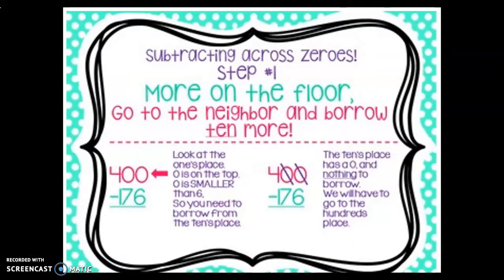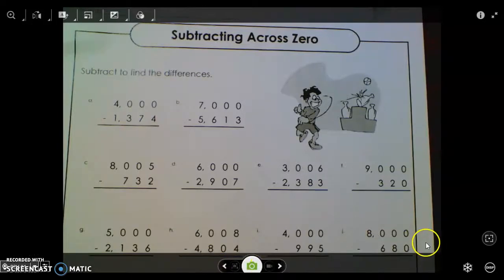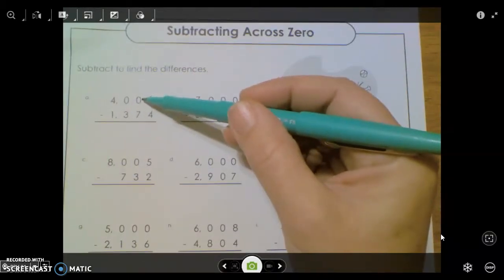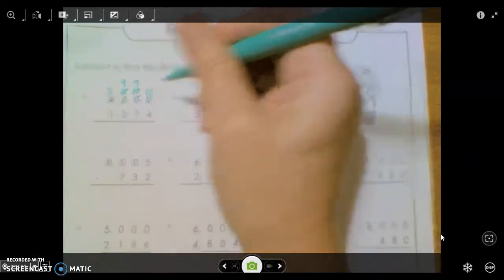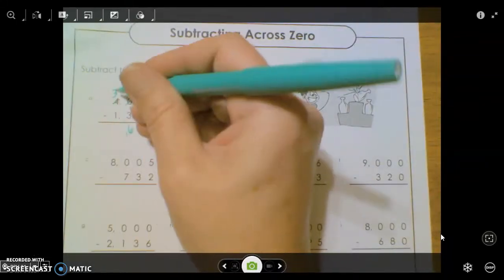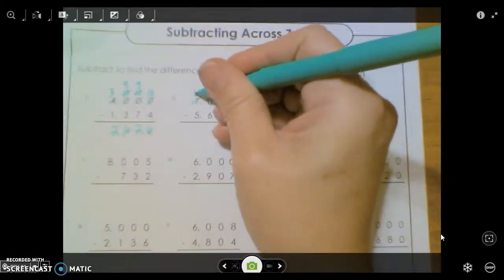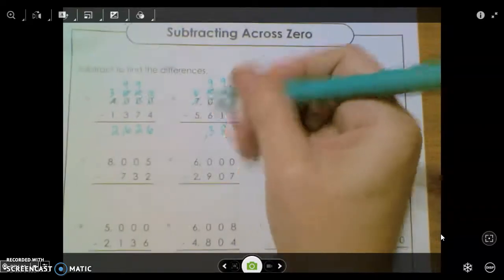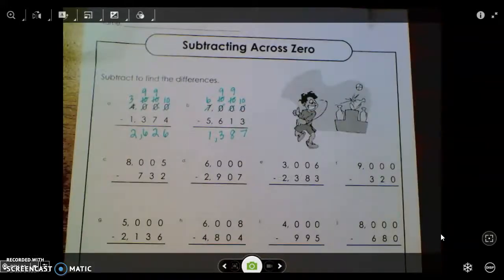Subtracting across zeros